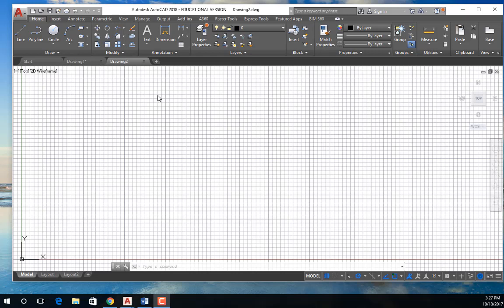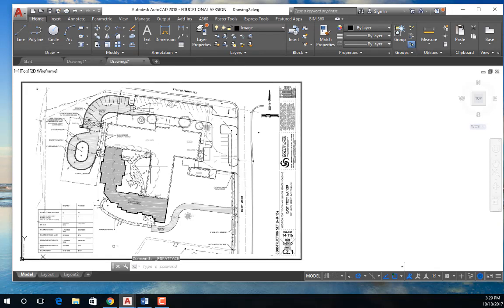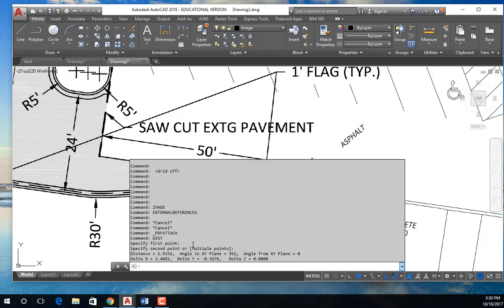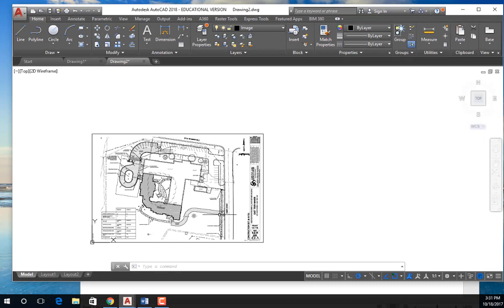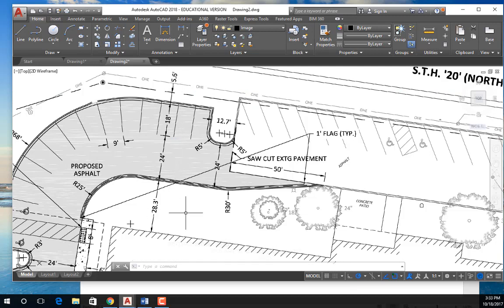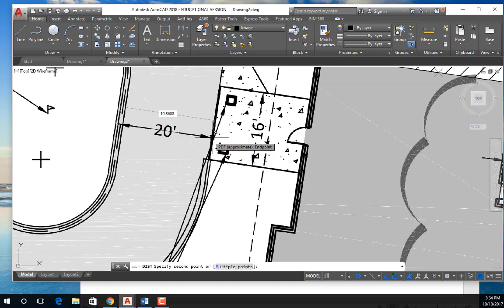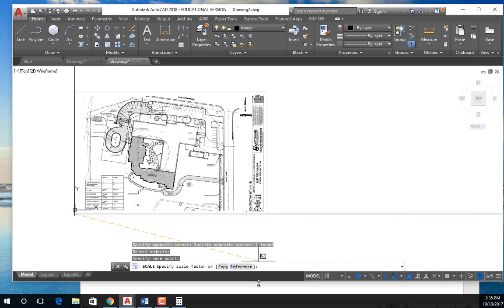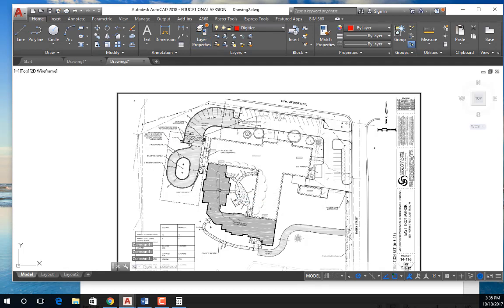CE 2017 10 18 Digitize Video